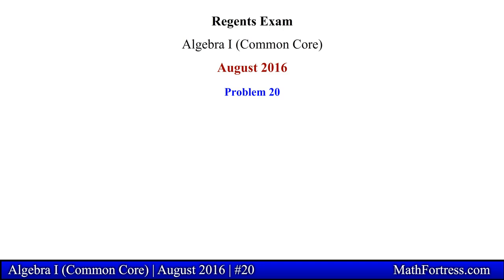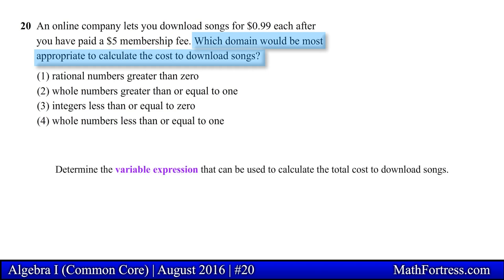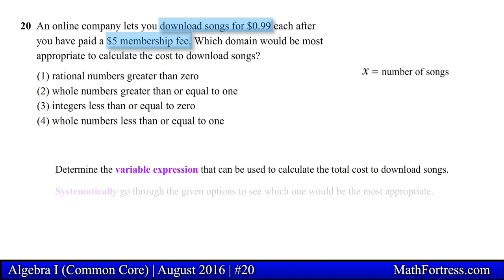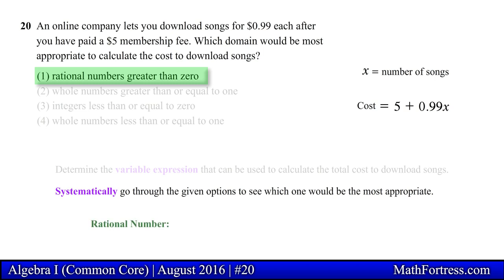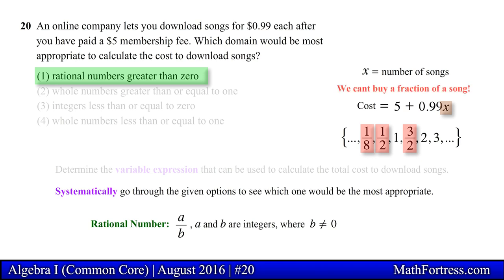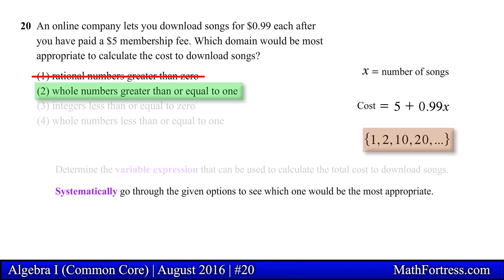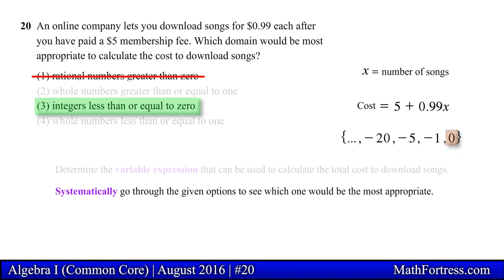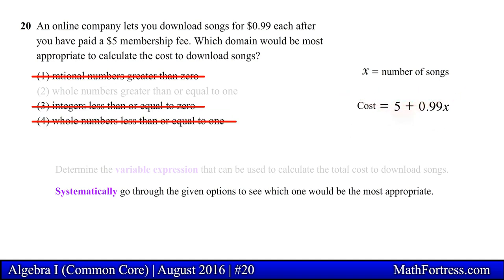Regents Exam | Algebra I (Common Core) | August 2016 | Problem 20 of 37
Regents Exam Algebra I (Common Core) August 2016

Bitcoin (BTC): 16NaDKvXa25TuQQ9813CtoWHGrn4g7urQp
Bitcoin Cash (BCH): 12TvhGQk1wATXpoQcDJCa7Yc9UAnks91Kk
Ethereum (ETH): 0x99d0295e78147b920fE493cC876a74fBC53EECB7
Ethereum Classic (ETC):
0x34f33324b36A6041a128A28e66a99Fd117FCe99a
Litecoin (LTC): LdvzBC4nTx1ERu6QwbhVaBU4n1UPYs2jME
Basic Attention Token (BAT): 0xFE106dBe54B11F990D93b372dBE5d38E9615196F
Zcash (ZEC): t1NUxoiQZSJENppQyJDhiBK1K2Vqrnz1gUz
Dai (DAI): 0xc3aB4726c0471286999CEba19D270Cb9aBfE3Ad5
STEEM: mathfortress